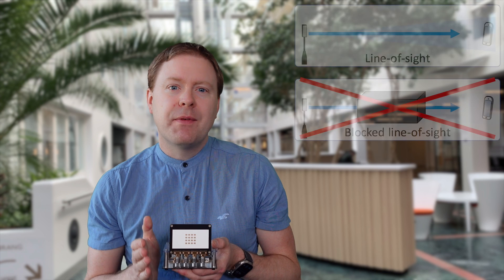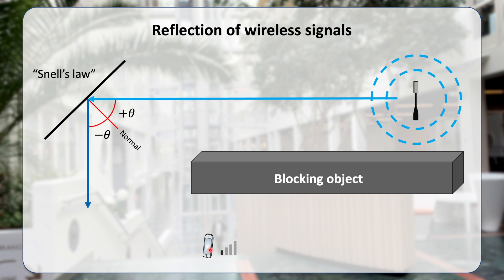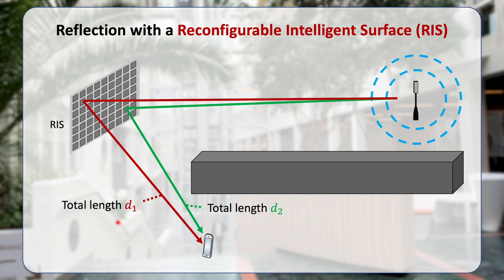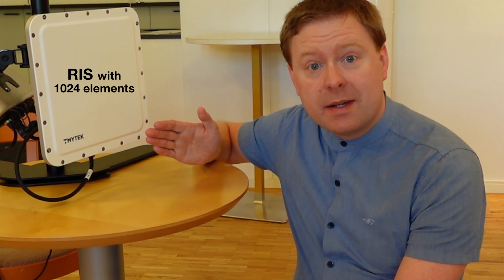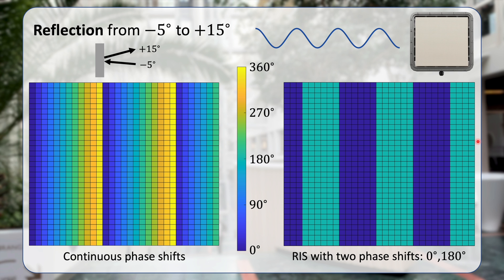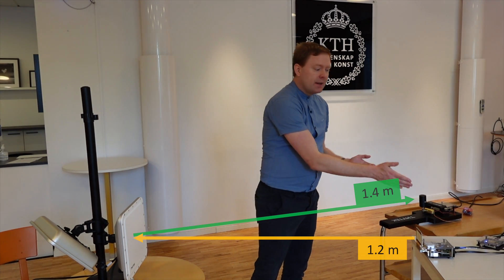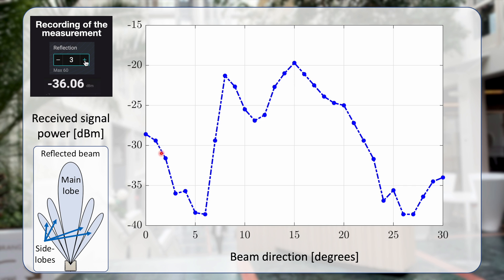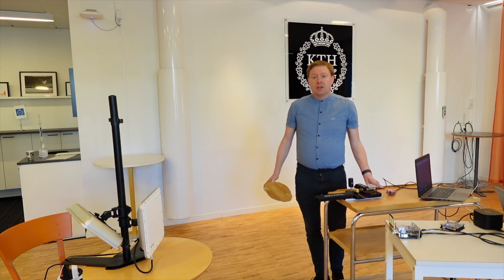This 6G Tech Lets Wireless Signals Bend Like Magic!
Wireless communication signals might not reach the intended receiver, particularly when blocking objects exist. A reconfigurable intelligent surface (RIS) is a new kind of controllable mirror for wireless signals that can support the wave propagation from the transmitter to the receiver, e.g., around an object. The RIS rotates the reflection direction without being physically rotated. In this video, Prof. Emil Björnson shows theory and experiments to demonstrate how an RIS is built and operated, and how it differs from conventional reflecting surfaces. The experiments were carried out in a large room using mmWave signals, and the concepts of near-field propagation and spherical wavefronts play an essential role. The RIS technology has been developed for potential use in 6G systems.

The experiments were carried out using the TMYTEK XRifle Dynamic RIS and the TMYTEK Developer Kit This is not a sponsored video.

We thank Elina Björnson and Anders Enqvist for preparing the experiments.

Emil Björnson is an IEEE Fellow and a Professor of Wireless Communication at the KTH Royal Institute of Technology, Sweden.

Chapters:
00:00 Improving coverage for mmWave communications
00:44 How surfaces reflect wireless signals
02:33 Why use a reconfigurable intelligent surface?
05:27 The reconfigurable intelligent surface we used
07:14 Near-field propagation effects
08:46 The experimental RIS setup
10:33 Our experimental results
11:58 Comparison with a normal mirror
12:34 Summary and conclusions

Corrections:
08:00 The correct Fraunhofer distance formula is 4*Area/lambda for a square array, or 2^D/lambda for an arbitrary array with the largest dimension being D.
08:19 10 m is correct, but the formula should have been 4*Area/lambda.